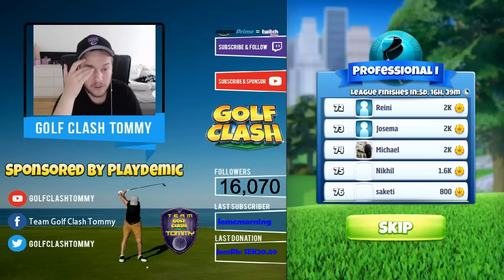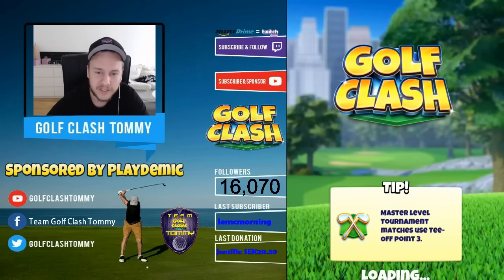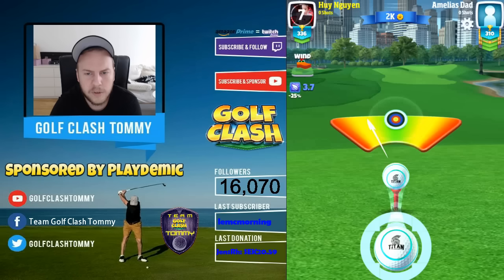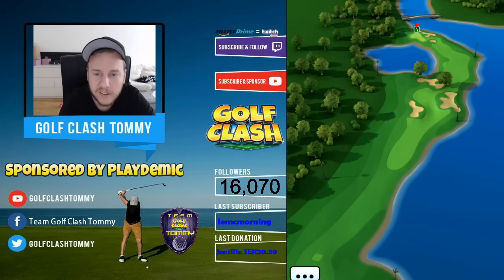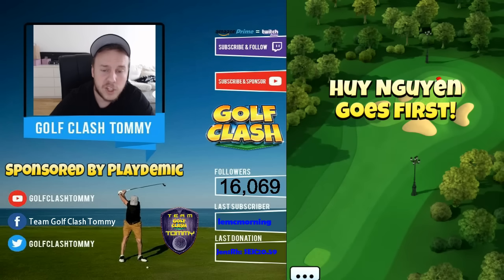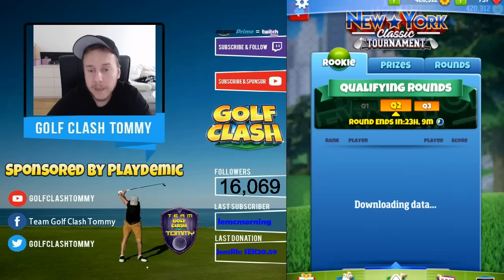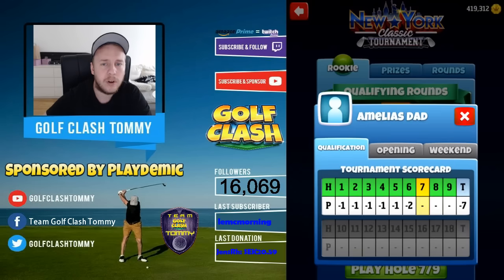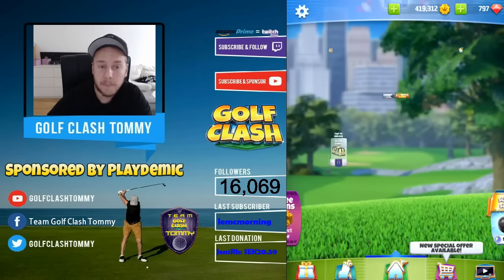Golf Clash tips, Playthrough, Hole 1-9 - Rookie - TOURNAMENT WIND! New York Classic Tournament!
This is the playthrough video for Rookie Division in the New York Classic tournament. Playing all 9 holes with the correct wind.

for training session and guides.